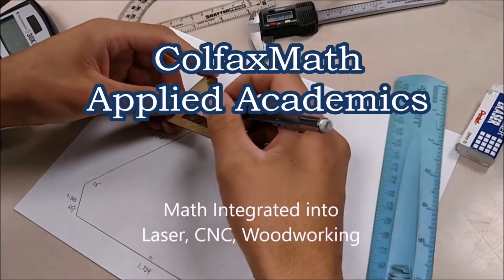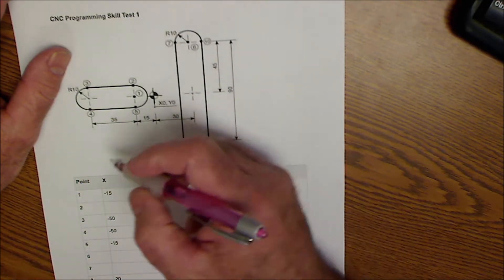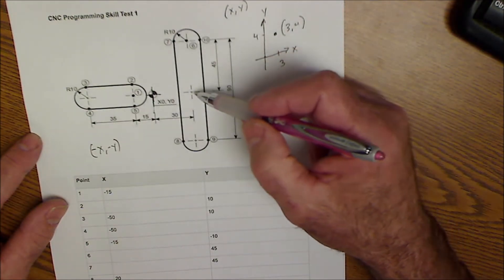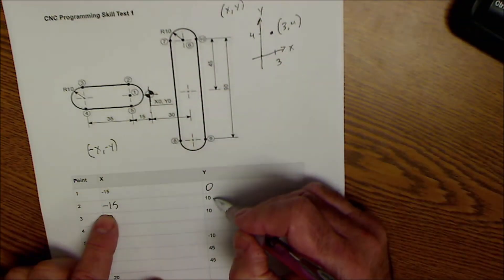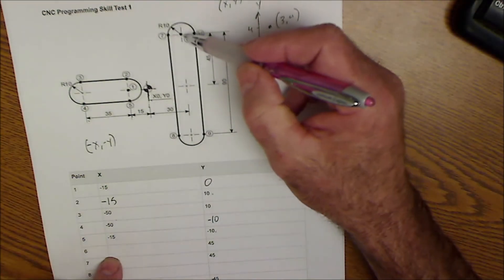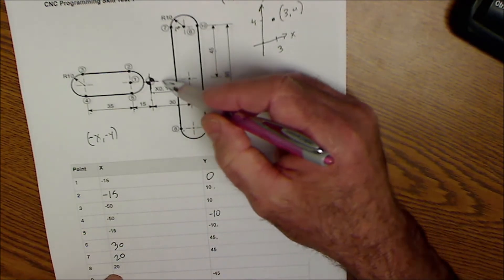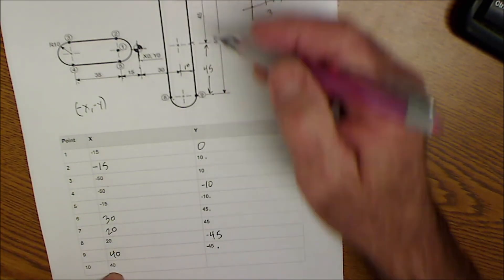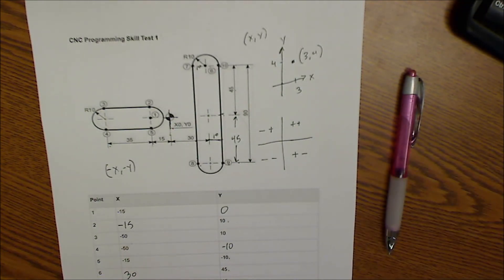CNC Programming Skill Test with Link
I go over an introductory skills test for CNC Programming on Cartesian Coordinates. Do the work on your own, pause the video and watch the solution.